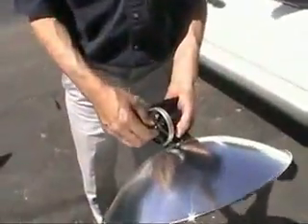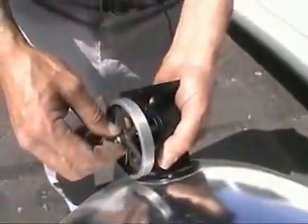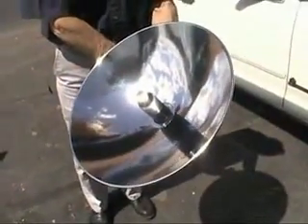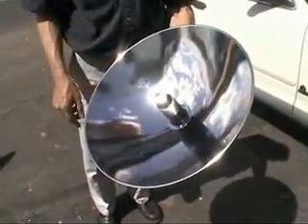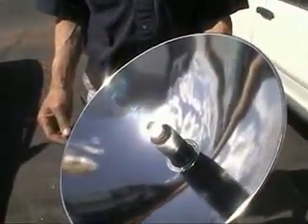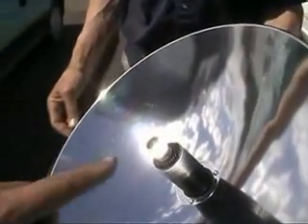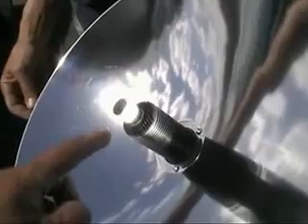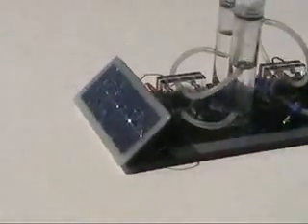Free Energy - Solar Powered Sterling Engine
1800's Sterling Engine Meets The Future